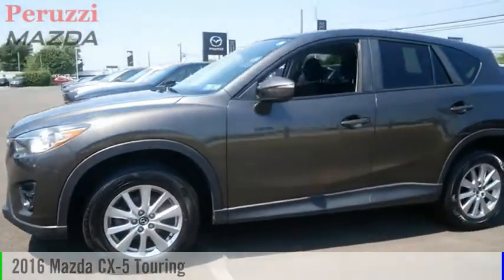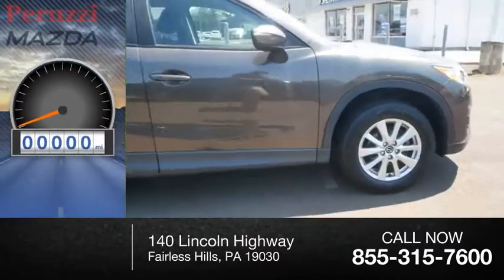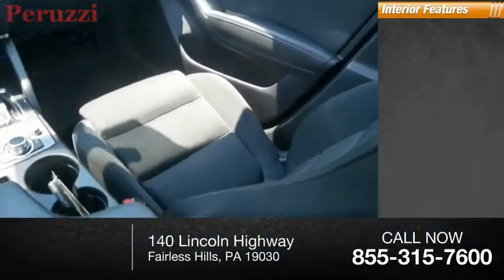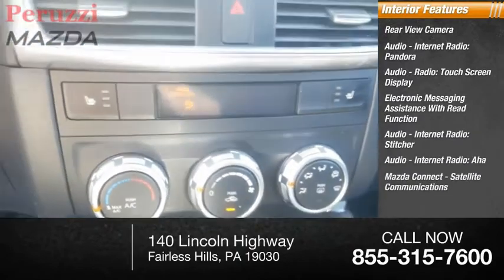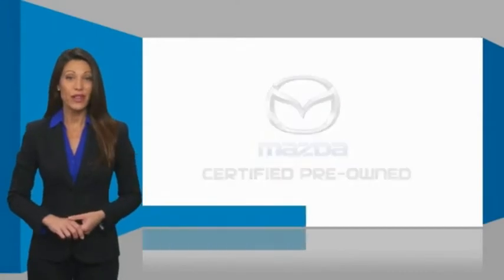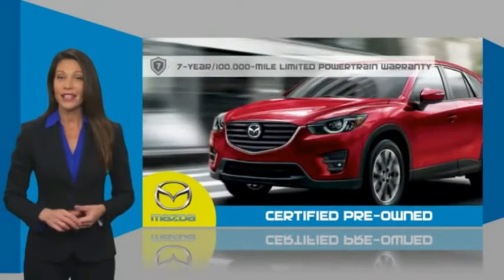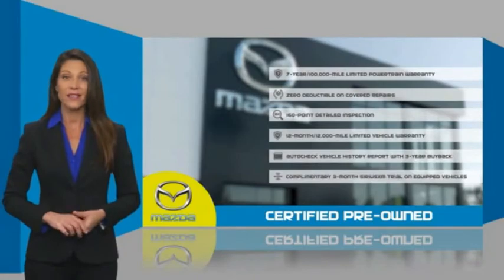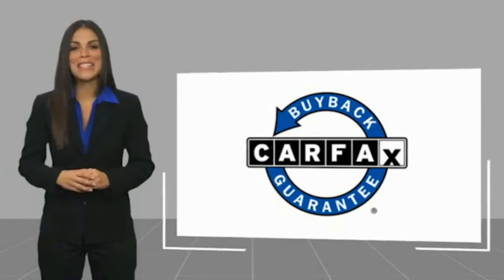2016 Mazda CX-5 Fairless Hills PA 217544AZ